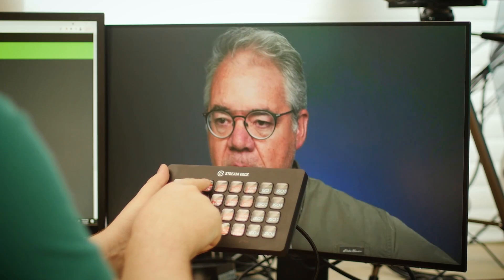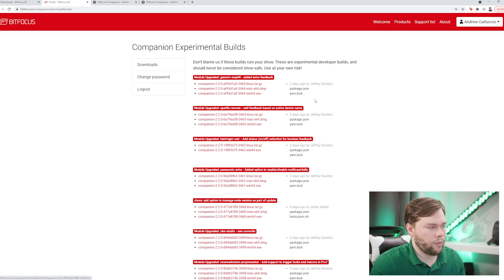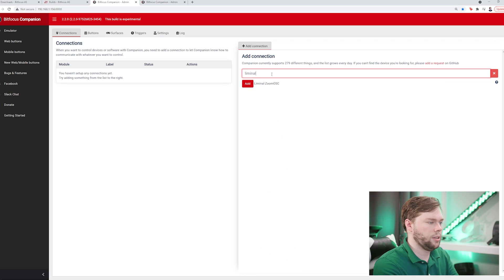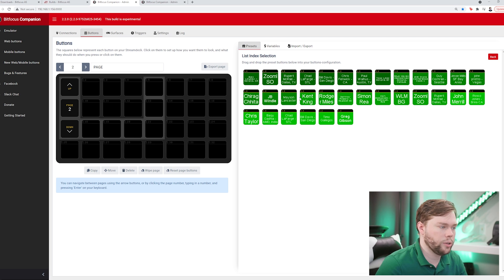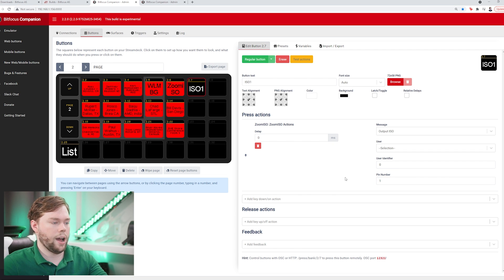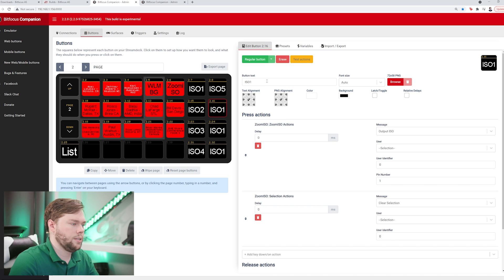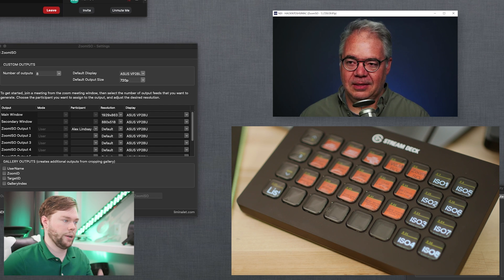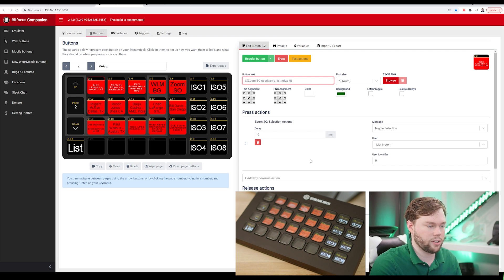ZoomISO Tutorial: Using Bitfocus Companion + Stream Deck to control Routing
In this tutorial, Andy walks through the Bitfocus Companion presets that we created to facilitate making Stream Deck output routing controllers for ZoomISO.

ZoomISO allows you to generate individual video outputs of the participants in a Zoom Meeting / Webinar, allowing you to easily recomposite them inside of a vision mixer, switcher, or media server. This macOS application supports a variety of output formats for popular production systems, and can export HD video in supported Zoom calls.

CHAPTERS:
00:00 - Intro
00:30 - Controller Overview
01:14 - Getting Companion Beta / Connecting to ZoomISO
04:25 - Using the Presets
05:11 - Additional Buttons
08:06 - Creating Outputs in ZoomISO
08:45 - Controller Demonstration
09:17 - VMix Example
10:23 - Conclusion